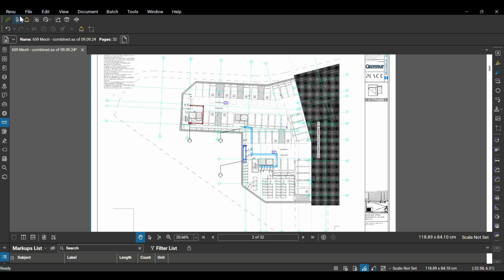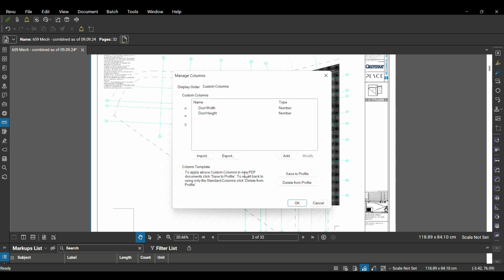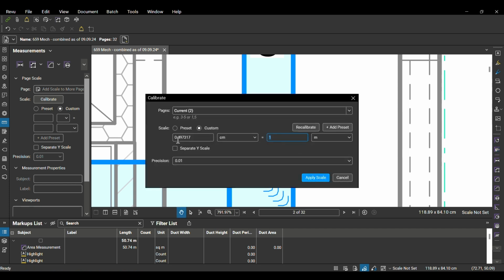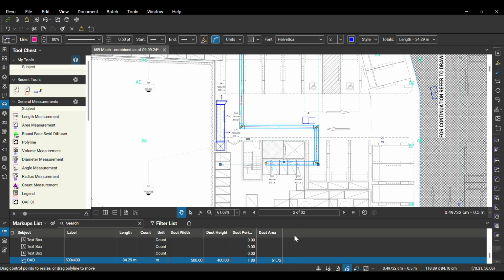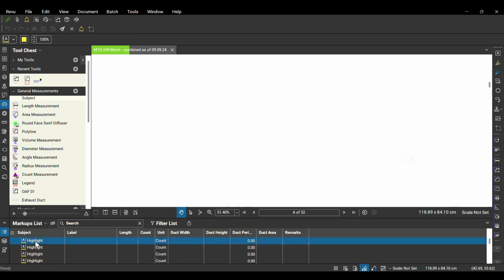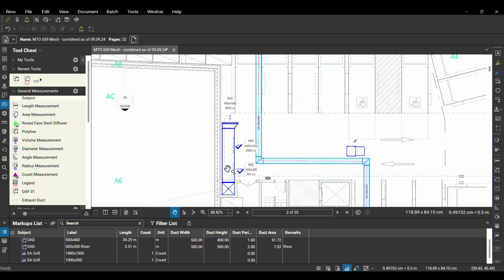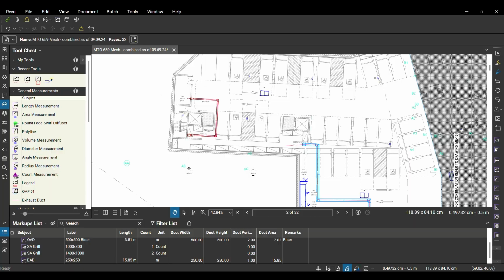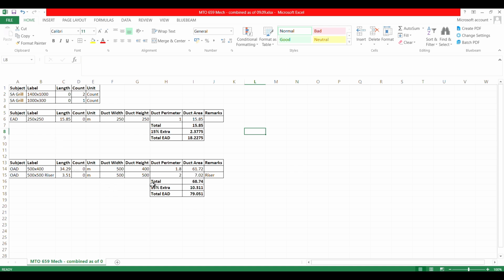How to Do Duct Mark up in Bluebeam Revu and Calculate the Duct Surface Area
This Video is for Tutorial Purpose Only. If you need to ask something regarding the Video Please comment.